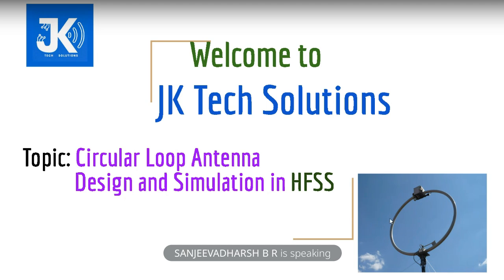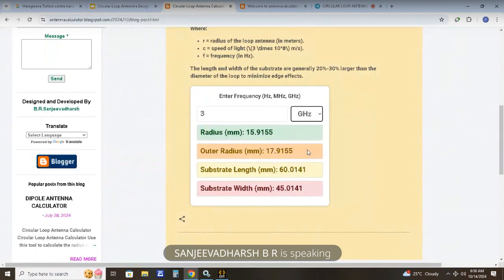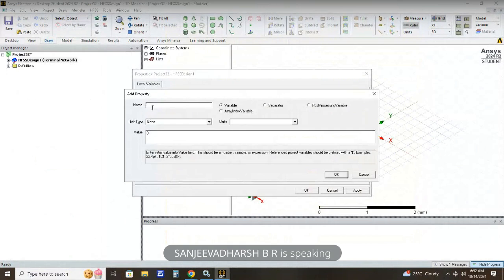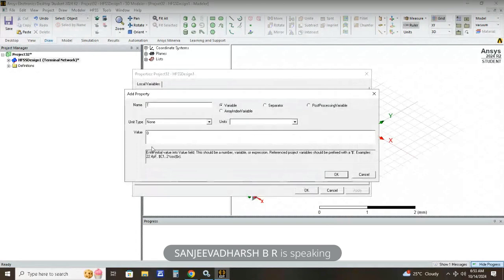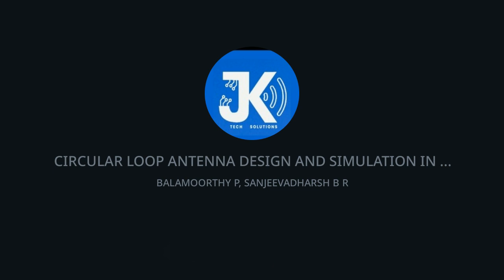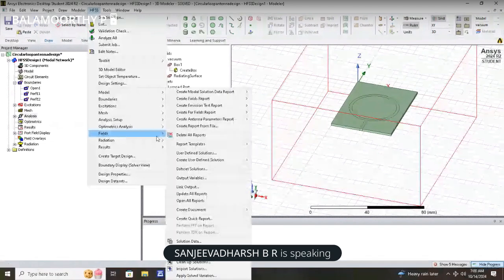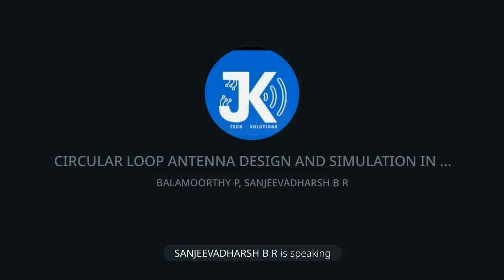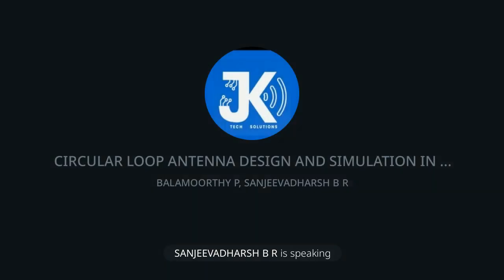Design and Simulation of Circular Loop Antenna | JK Tech Solutions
Welcome to our step-by-step tutorial on designing and simulating a Circular Loop Antenna using Ansys HFSS!

In this video, we will guide you through the complete process of creating a circular loop antenna from scratch, explaining the core design principles and demonstrating how to set up your simulation parameters accurately. Whether you’re a student, engineer, or RF design enthusiast, this tutorial will help you understand the basics of loop antenna design, its applications, and the key performance metrics to look out for.

🔍 What You Will Learn:
Introduction to Circular Loop Antennas: Overview of their characteristics, advantages, and typical use cases.
Designing the Antenna in HFSS: Step-by-step guide to creating a circular loop structure, defining materials, and setting dimensions.
Setting Up the Simulation: How to configure boundary conditions, excitation ports, and frequency ranges.
Analyzing the Results: Understanding the radiation pattern, gain, return loss (S11), and other key parameters to evaluate the antenna's performance.

📘 Software Used: Ansys HFSS 📐 Frequency Range: GHz range suitable for wireless communication